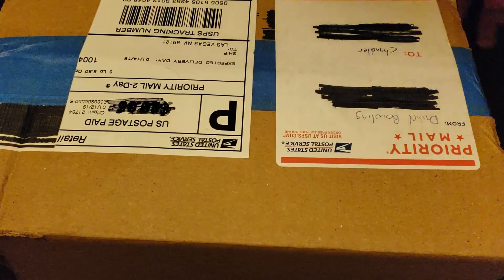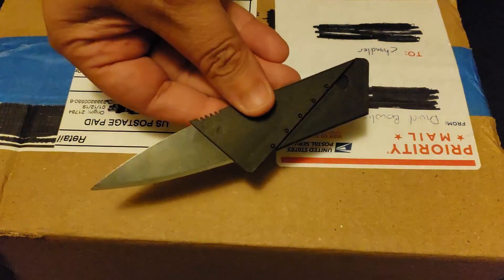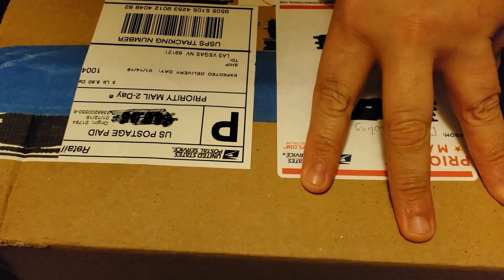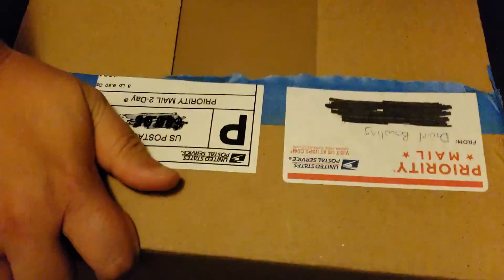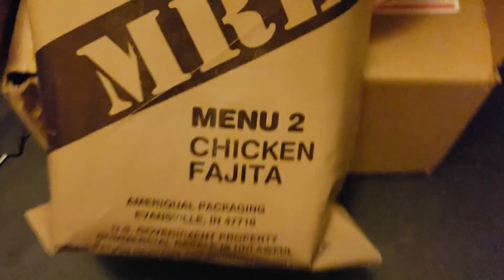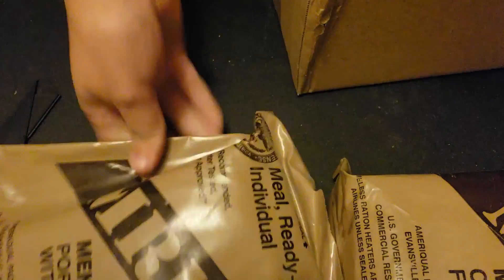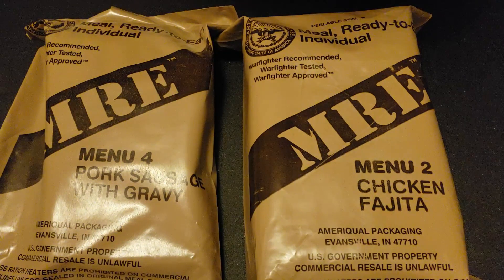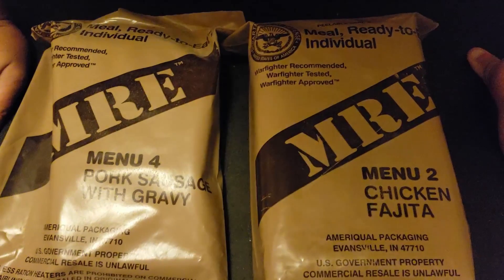Mail Call #7: David Bowling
Got a package Monday from David Bowling, more video making material. lol

Sorry about deleting the old video, it appears in my sleepiness I accidentally uploaded the unedited footage. lol My bad!